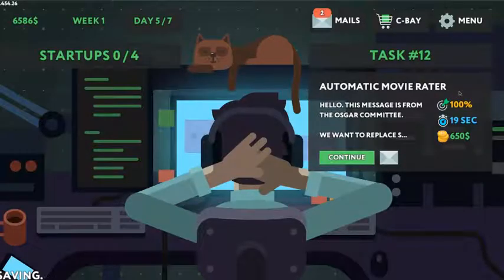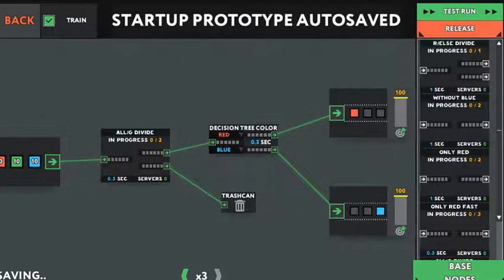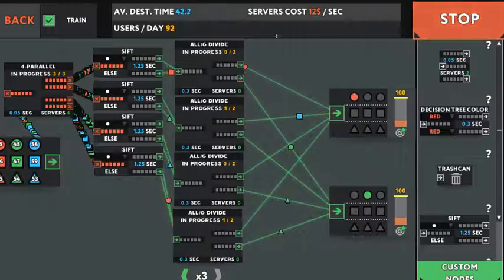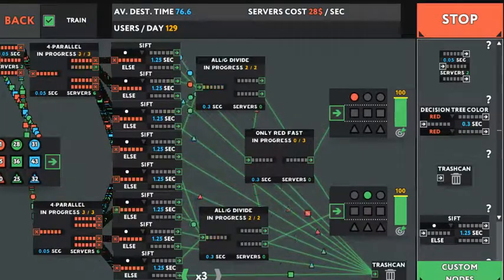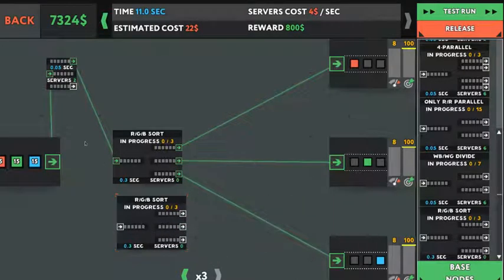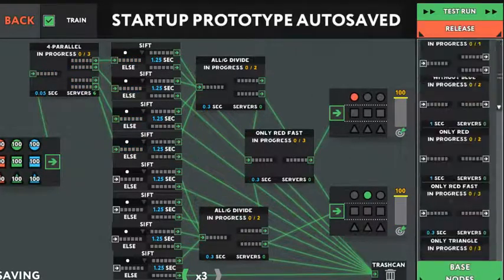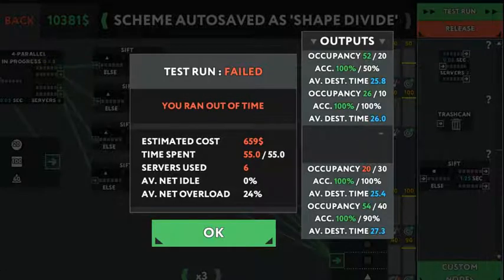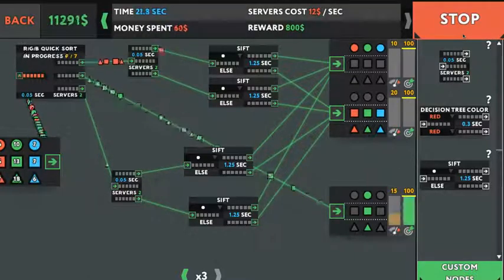Let's Play...while True: learn() - Part 2 - Business is Hard!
We play while True: learn(), a game that teaches you about machine learning and parallel processing.  You can be a freelancer or an entrepreneur in a tycoon-like play style.

In this episode, we sift through shapes, and start along the entrepreneurial path to success!